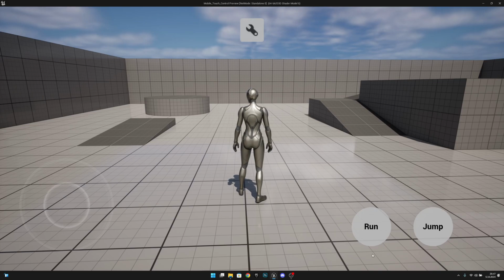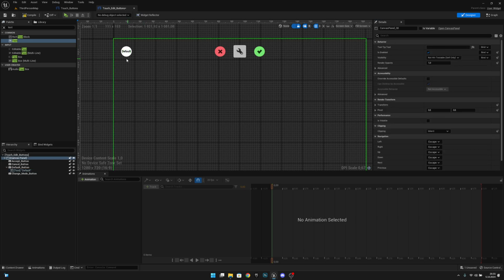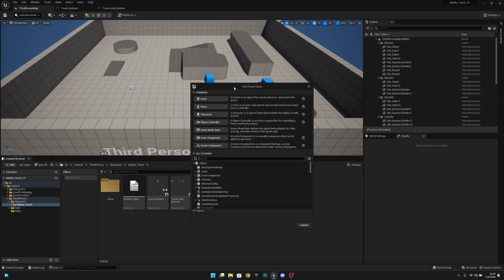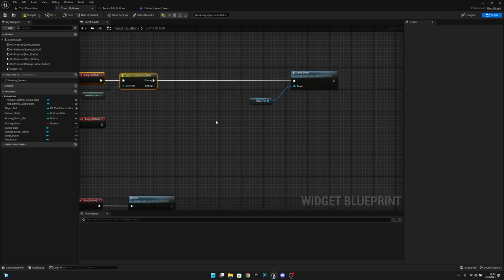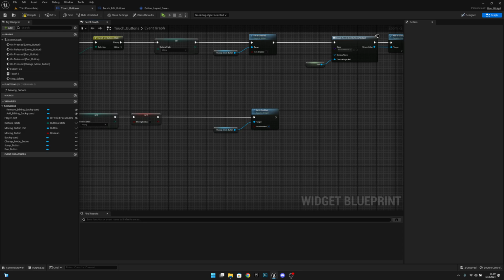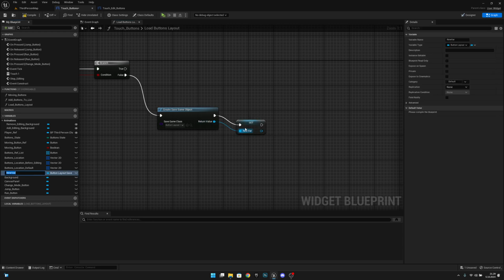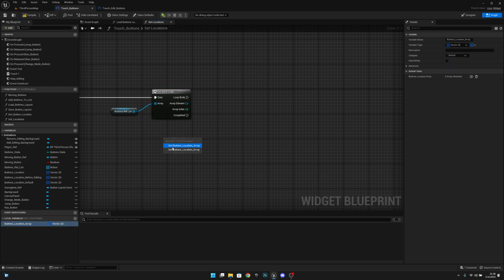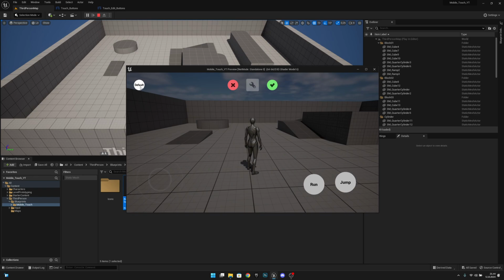Customisable Touch Layout - Unreal Engine 5 Mobile Touch Part 2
In this video we will make the mobile touch layout customisable runtime in game, we will also add save, cancel and default layout buttons